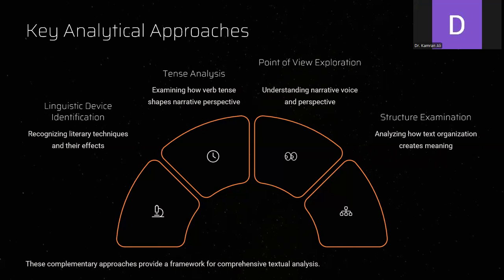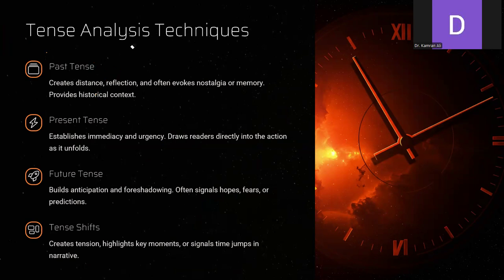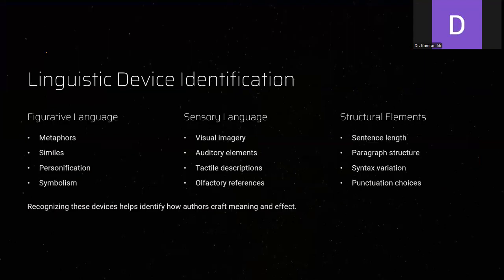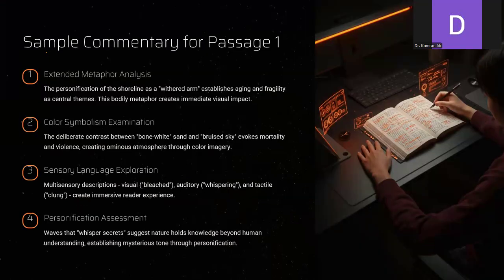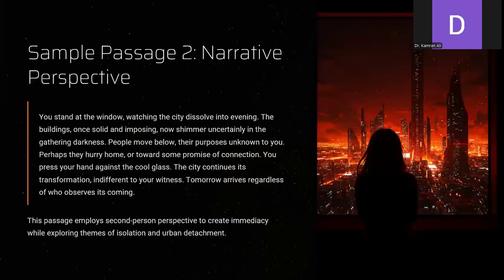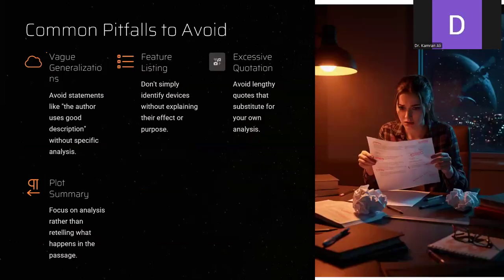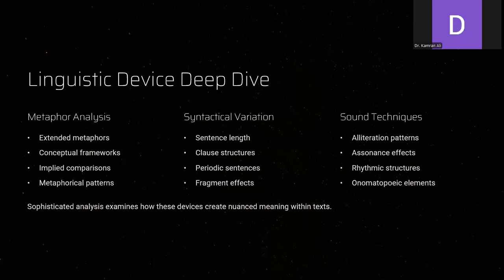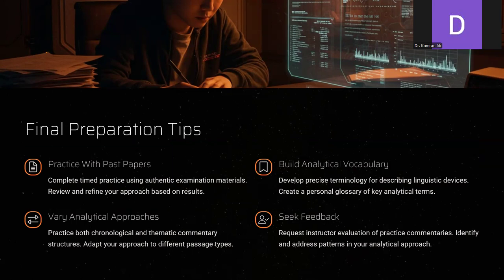A Level Writing a Commentary